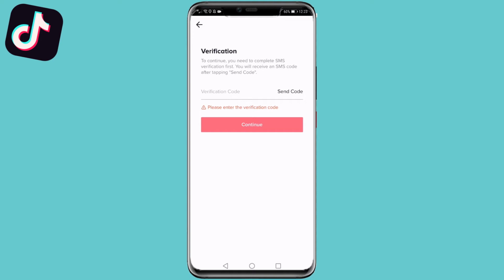How To Delete Tiktok Account Permanently In 2020 (Android & iOS)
In this video I will show you how to delete Tiktok account permanently 2020. With everything that is going on with Tiktok in recent days you might want to know how to delete your Tiktok account permanently in 2020 as to avoid any future headaches and frustrations with security issues of the Tiktok app. This method on permanently delete tik tok account will work on both Android and iOS devices.